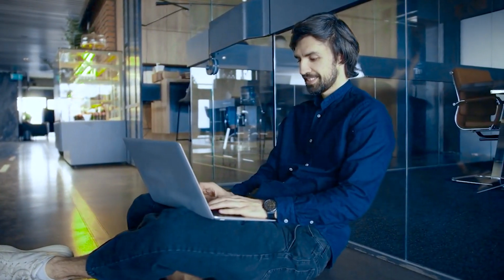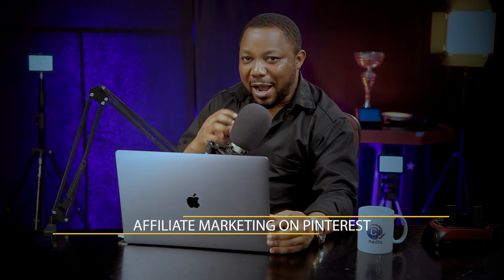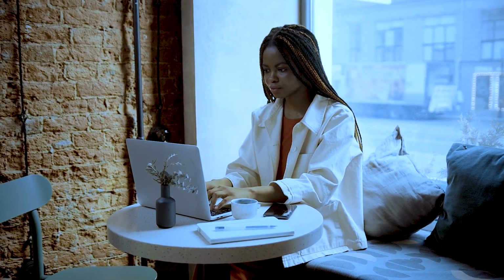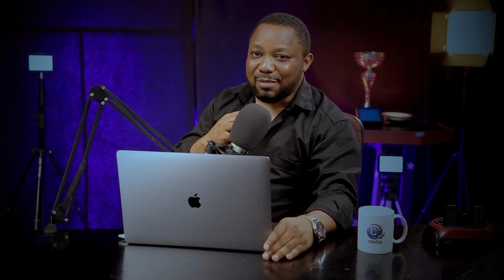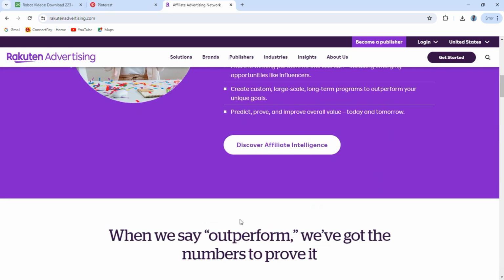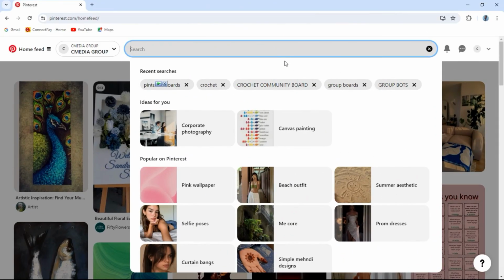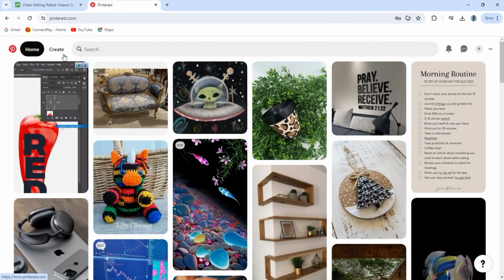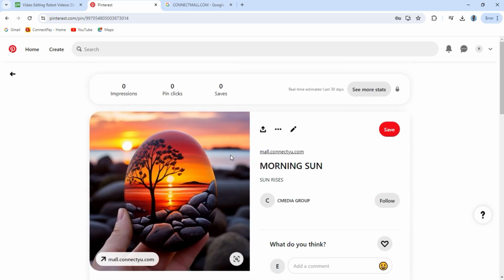How to start affiliate marketing with no followers | Make Your First $1000 With AFFILIATE MARKETING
If you are starting affiliate marketing and do not have an existing following on social media, this tutorial is for you! You'll learn how to do Pintress affiliate marketing, which is the affiliate marketing strategy that I personally use. I've had 3 years of experience doing affiliate marketing with this strategy so I know it's proven to work. Enjoy this tutorial!

How The YouTube Algorithm Works in 2024 (All That You Need To Know in 5 Minutes):

How to start affiliate marketing with no followers
Make Your First $1000 With AFFILIATE MARKETING
How I Made $5743 On TikTok Per Month As A Beginner (Full Guide)
Make Money Online in Africa 2024,
Make Money Online 2024,
About Bobe Nkwain Chiambah:
I am called Bobe Nkwain Chiambah, I will teach you how to make money online, marketing strategies, secrets of success, and content creation. I am the founder and C.E.O. of C MEDIA Group, where we leverage the power of media and technology to empower Africans.